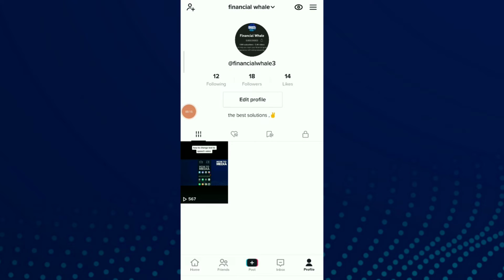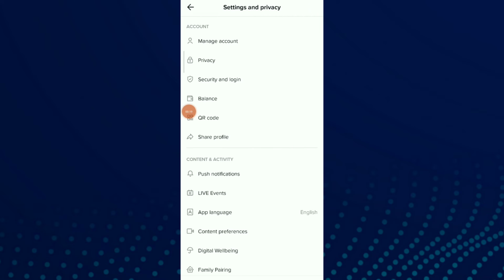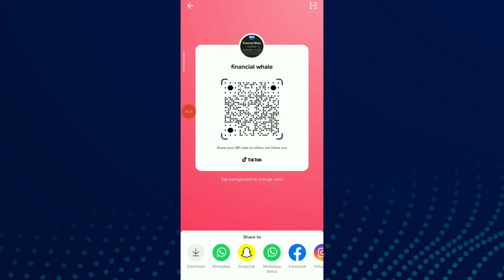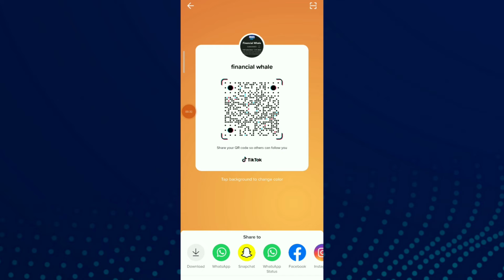How To Scan QR Code On your Tiktok App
My idols on YouTube:
Mike Vestil
Ali Abdaal
biaheza
Kevin David
Incognito Money
Sara Finance
Everyday Money
Channel Makers
Vidiq
SuperHumans Life